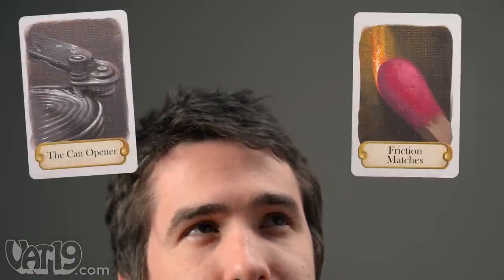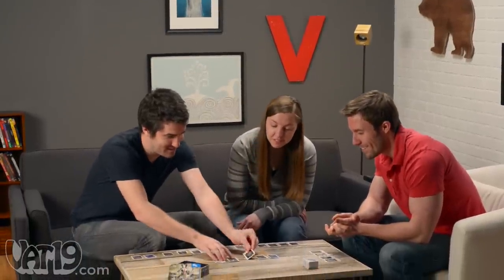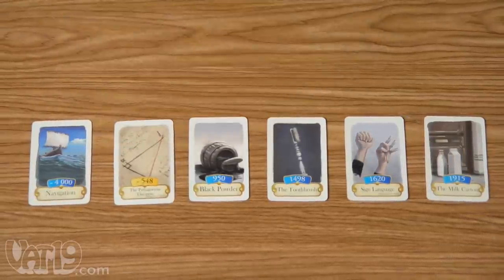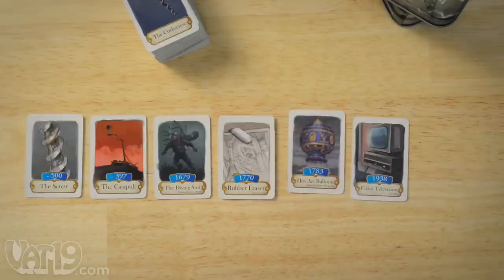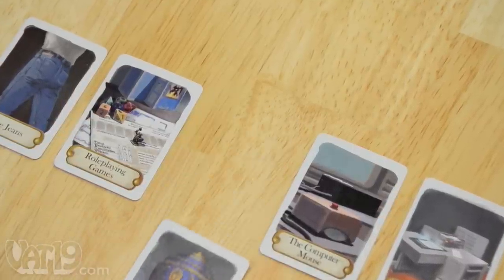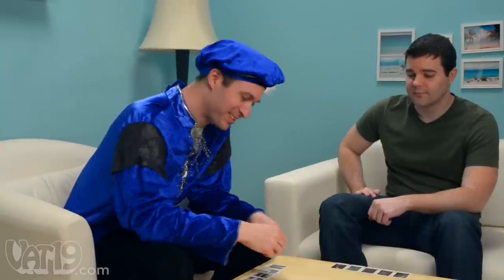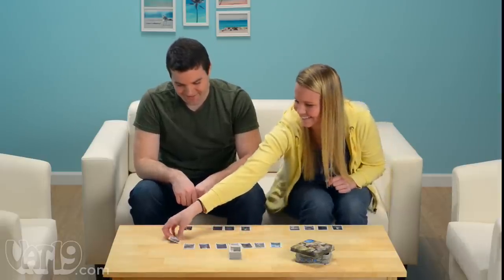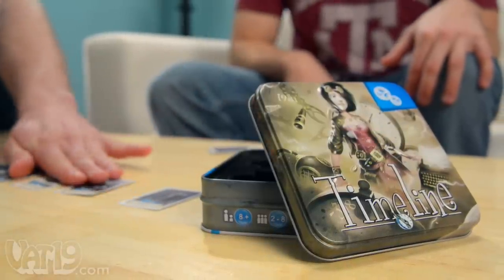Timeline: The Invention Trivia Game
In Timeline, your objective is to correctly place inventions in chronological order. This involves asking yourself questions like, "Was barbed wire invented before or after the can opener?" Yeah. Not so easy.

At the start of your turn, select a card from your pile (representing one of mankind's creations) and call out its place amongst the table's current timeline of inventions.

Next, flip over your card to reveal its date of creation. If correct, add the card to the timeline. Claim victory by being the first to correctly place all of your cards.

Timeline includes 109 invention-themed cards. Designed for 2-8 players ages 8 and up.